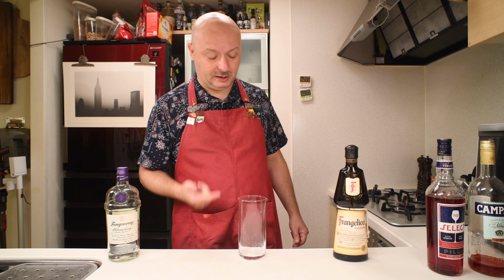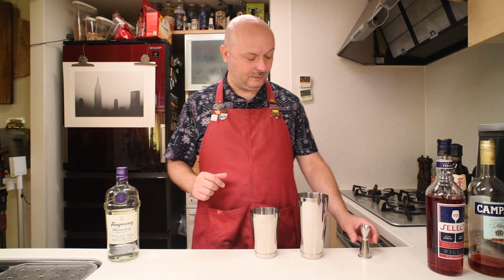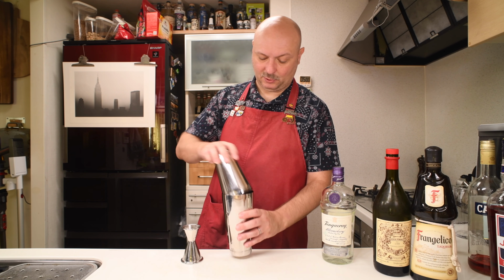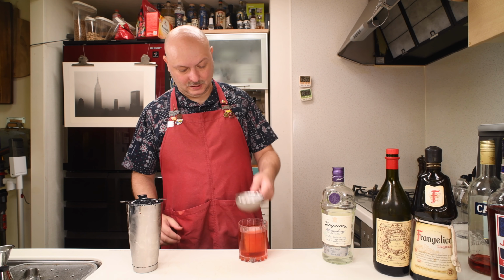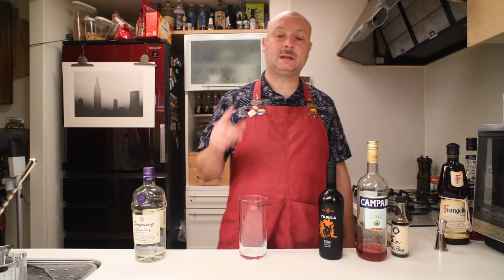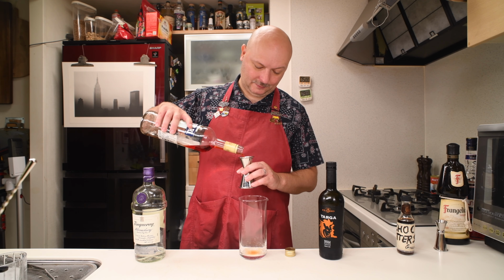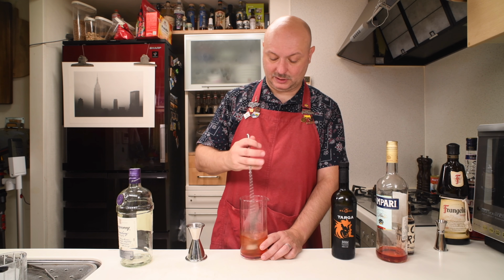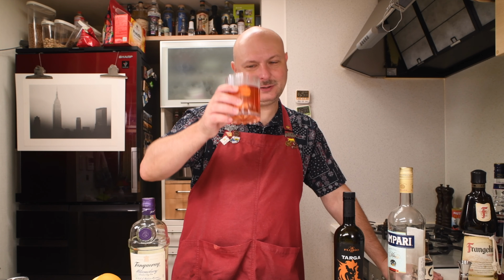Two Nutty Negroni, and "Choose your own adventure"-style ranting!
Today I'm back in Japan. And I'm a bit sick. So this is a weird episode. Anyway, I mixed two nutty Negroni. The first inspired by QC Terme Negroni I drank at Ugo's bar in Bormio. The second is a Marsala Negroni, where you substitute sweet vermouth with Marsala. Both are excellent. After the credits you can play a "Choose your own rant" game, following the links on the end screens. Enjoy!

00:00 Intro
00:29 Italian Terme Negroni mixing
04:47 Italian Terme Negroni tasting
06:01 Marsala Negroni mixing
08:55 Marsala Negroni tasting
09:56 Ingredients
10:28 Choose your own adventure menu